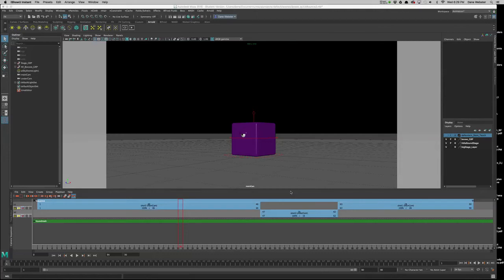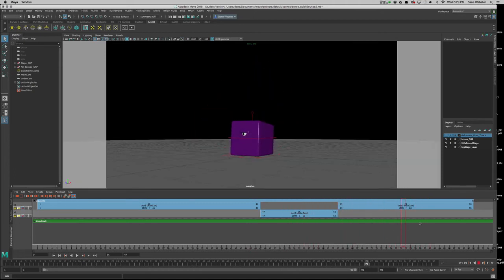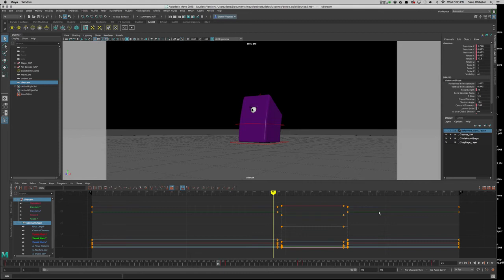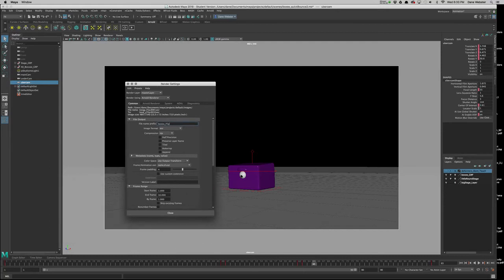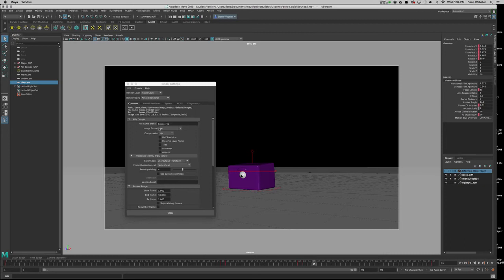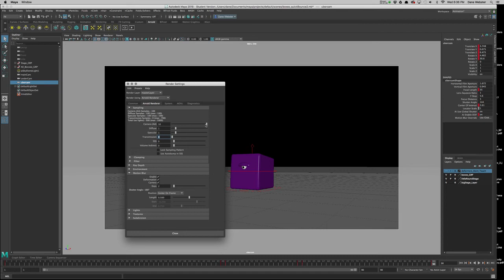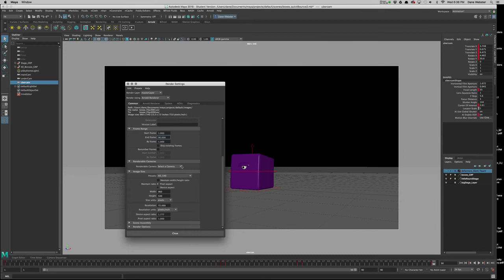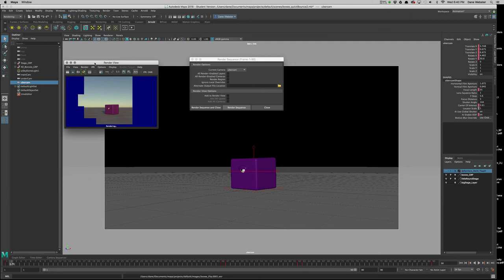Intro Render Settings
Quick overview of creating an Uber camera in the Camera Sequencer for use in doing a render sequence in Arnold. Render settings briefly discussed.